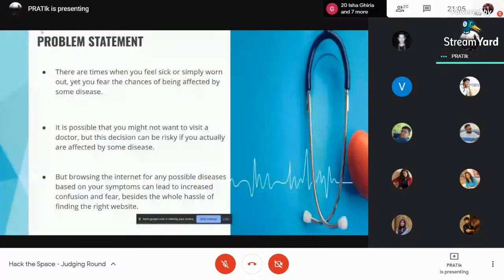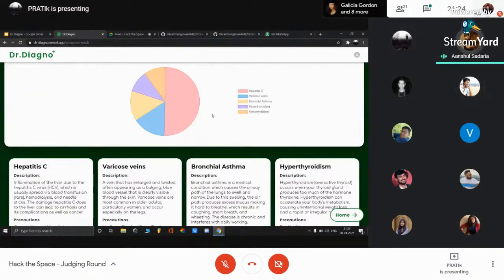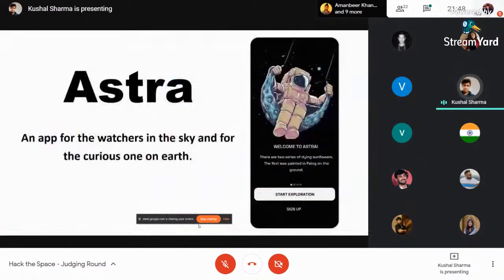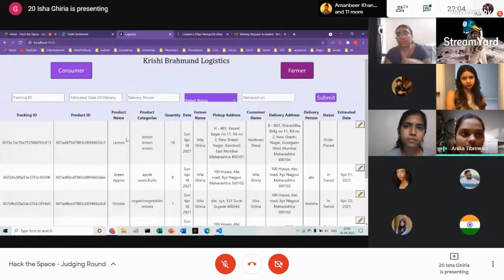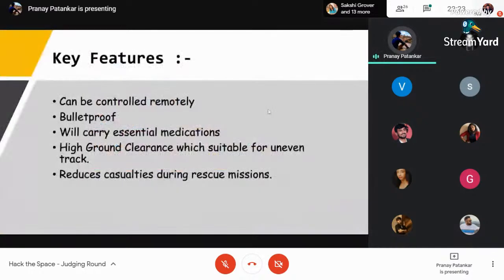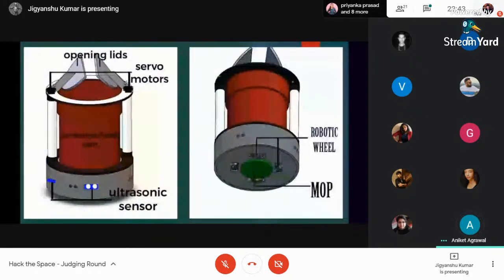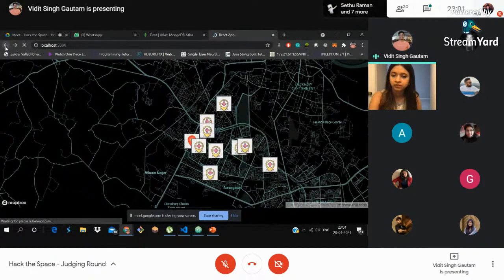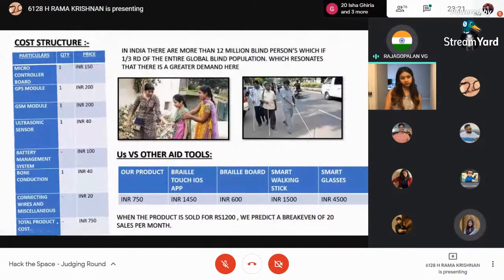Final Judging Round - Hack the Space 🚀